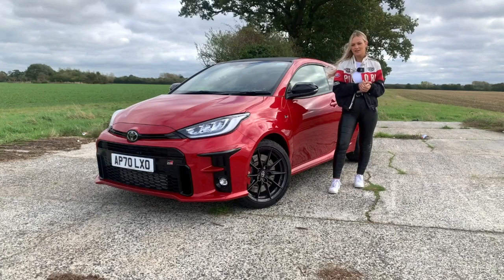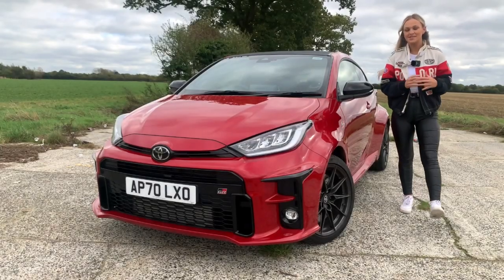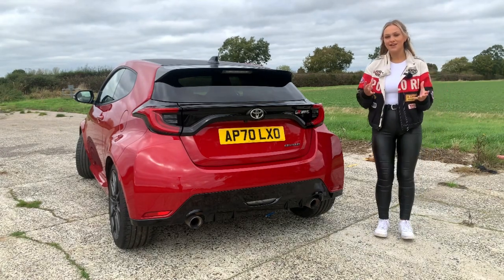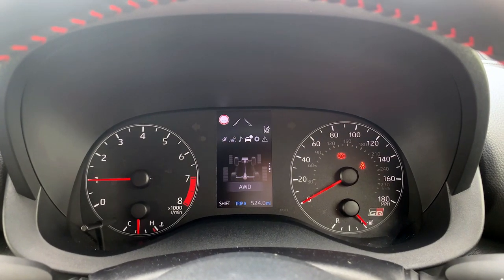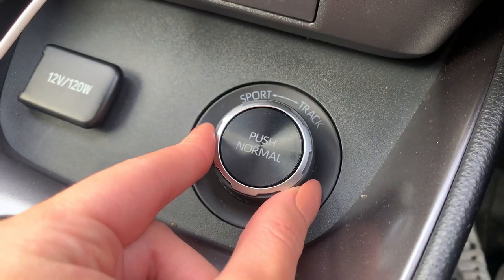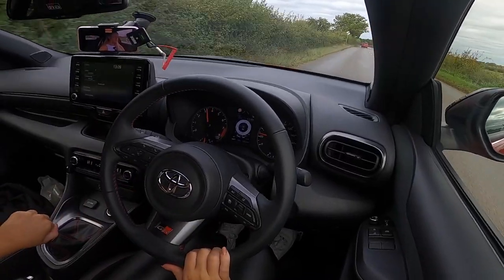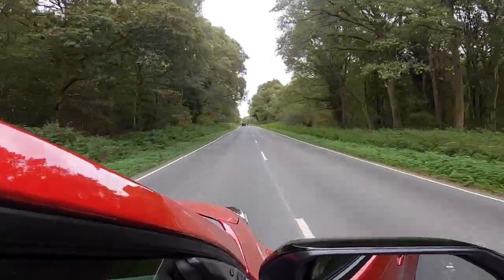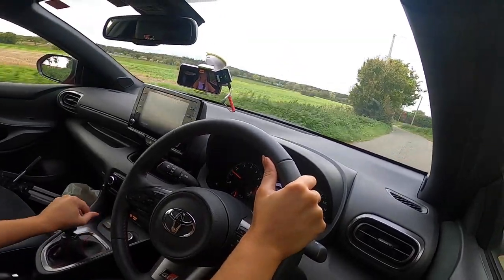THE TOYOTA GR YARIS | FIRST IMPRESSIONS | THE BEST HOT HATCH FOR THE MONEY?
So I finally got my hands on this sought after hot hatch that is the GR Yaris. I think it is safe to say that this car was so much fun and is quite possibly the best hot hatch I have tried thus far...What do you think?

AWD - Yes
Fun - Yes
Fast - Yes
Engaging - Yes